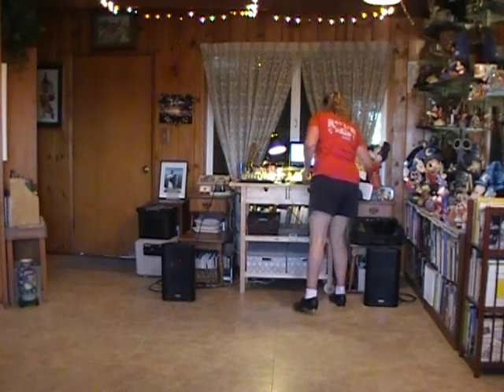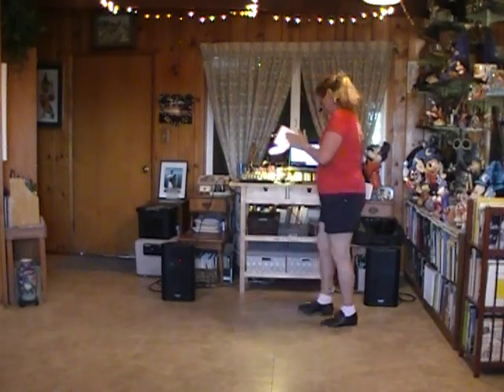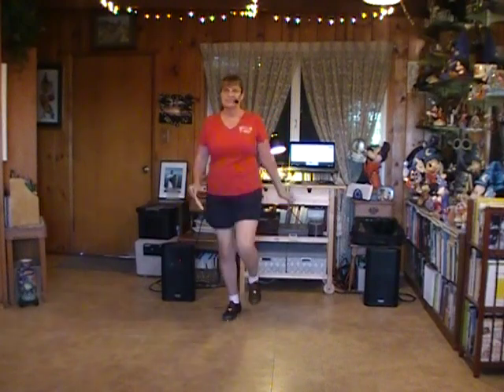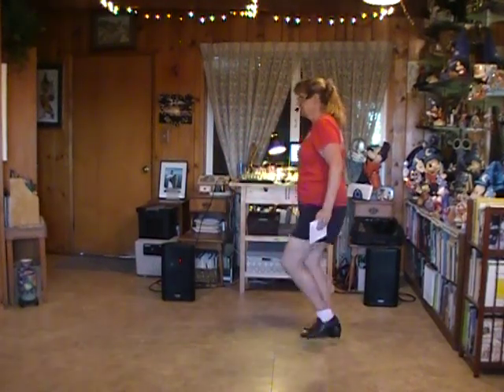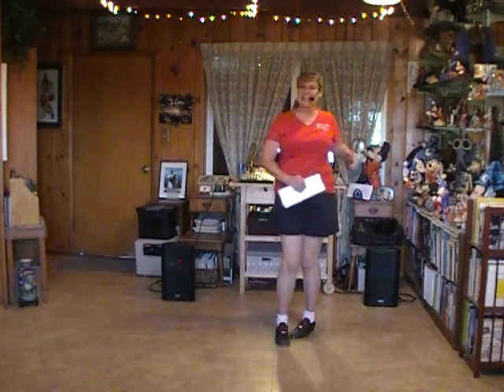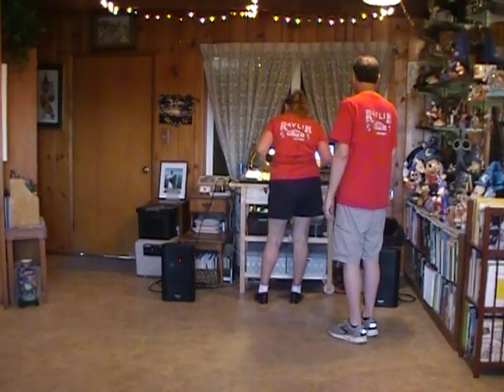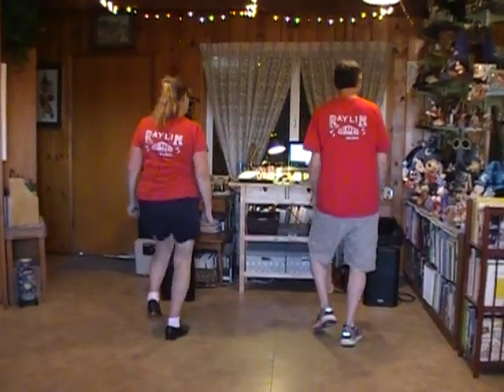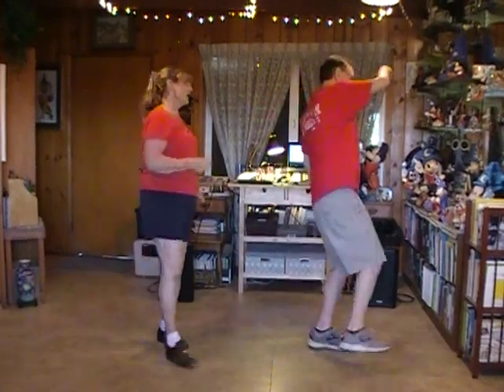Clog From Home Fun Dance Week 11